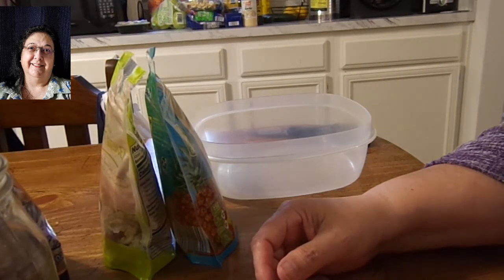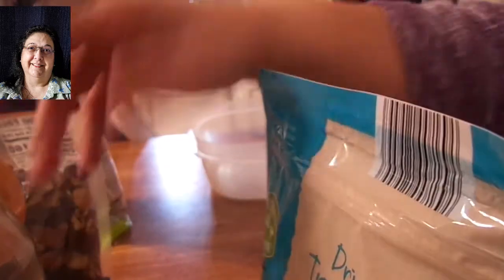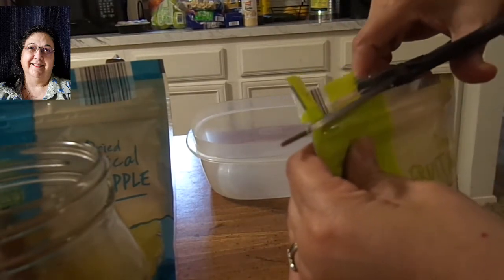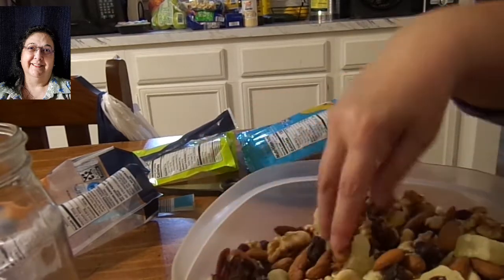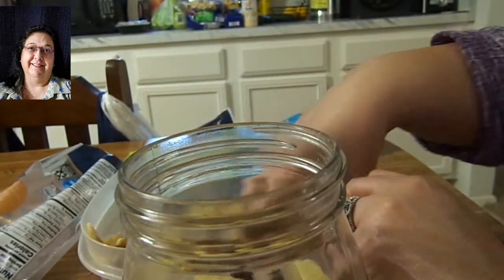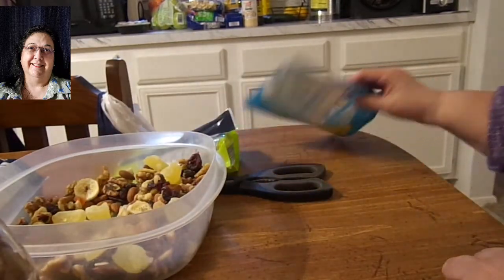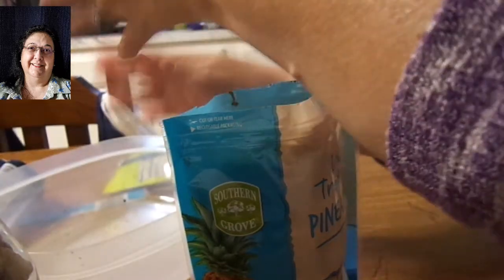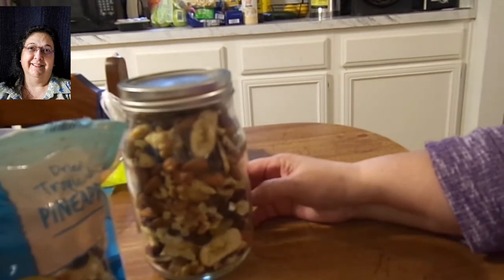Did you Know? Making your own version of Trail Mix-Yum!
I shop at Aldi Grocery Store for Trail Mix as they sell a variety of trail mix packages at GREAT prices.  I pick and choose and create my own version, then store in mason jar and use of the trail mix packages with zip lock.